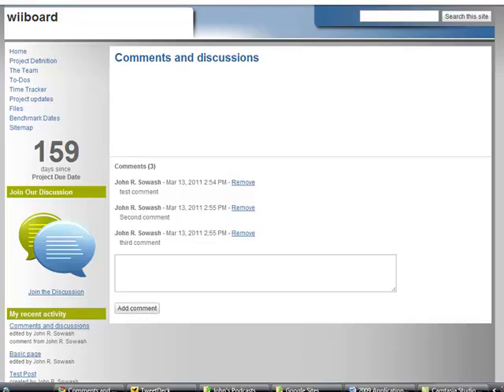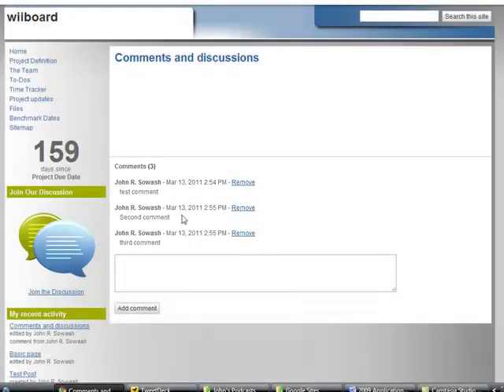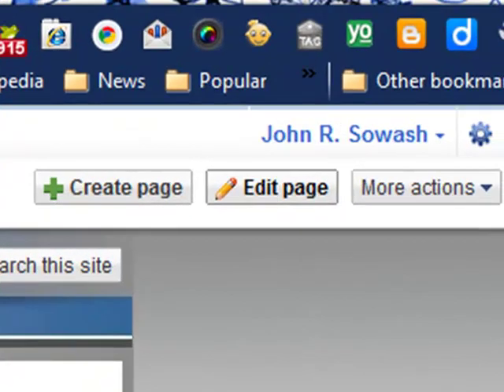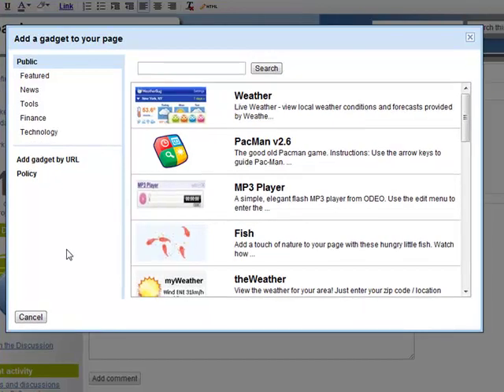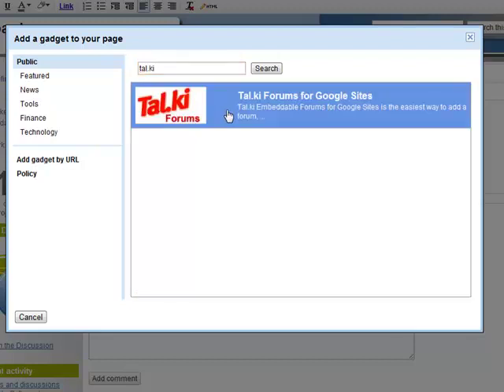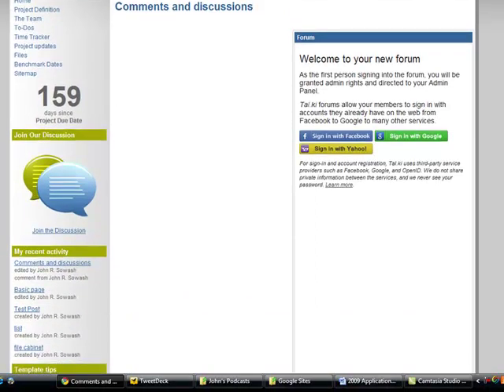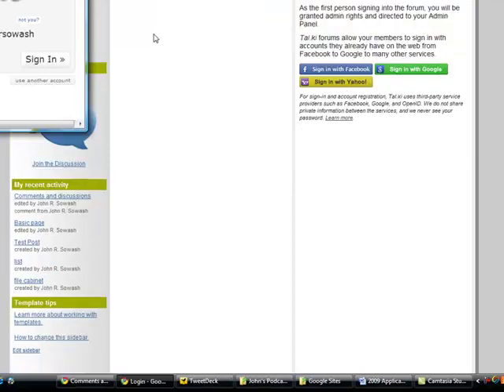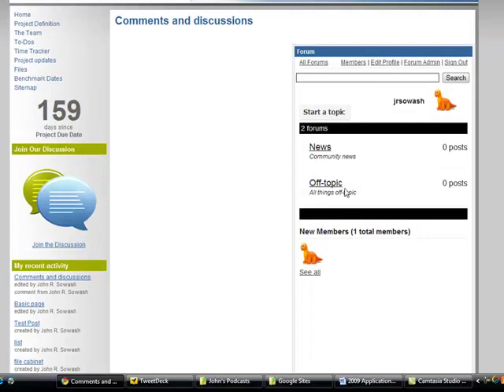Embed Tal.ki Forum into Google Site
Learn how to embed a threaded discussion forum into a Google Site using the Tal.ki Gadget.